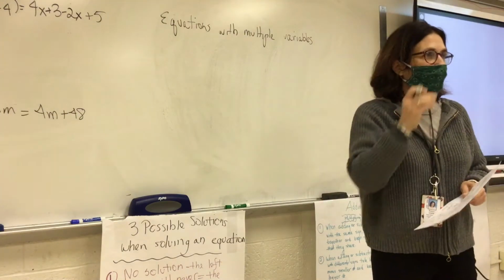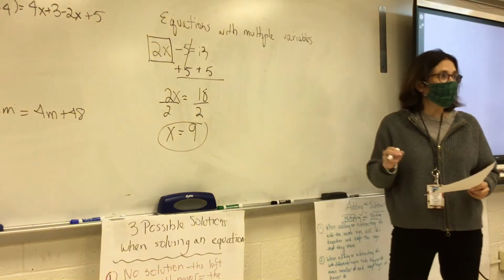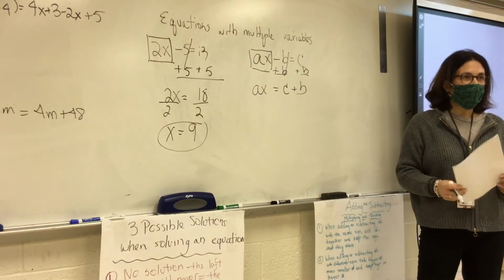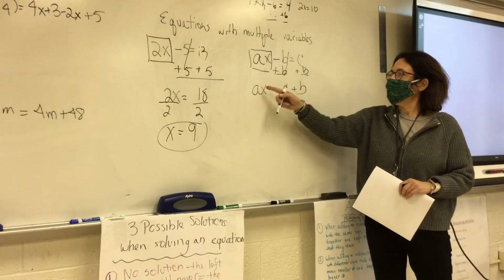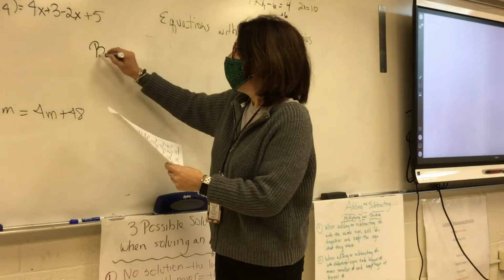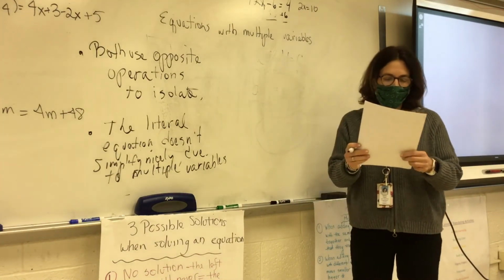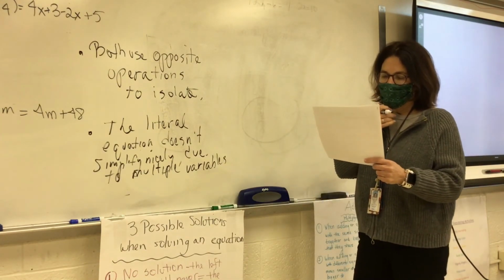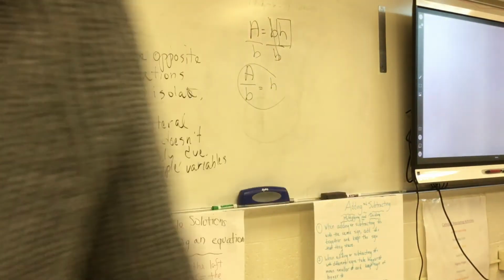November 4, 2020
N0V 4th Literal equations